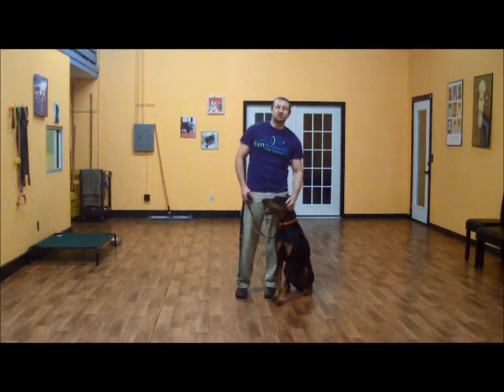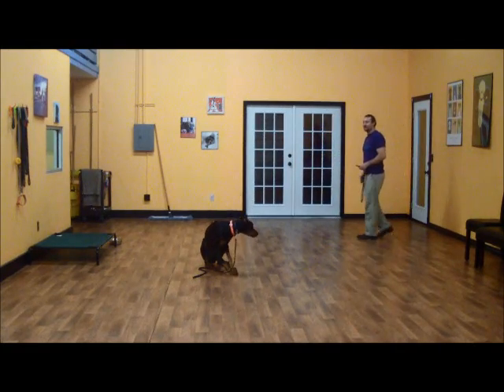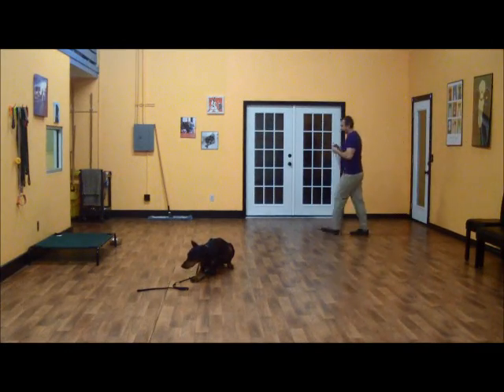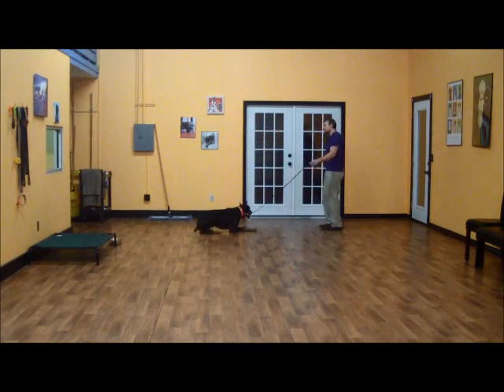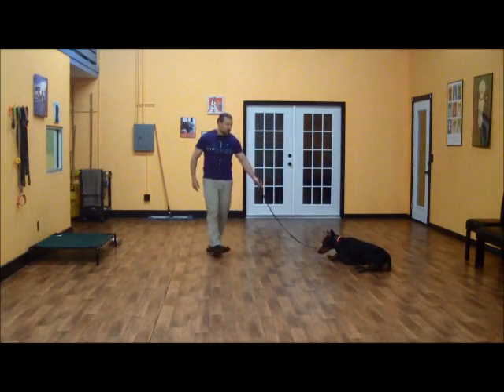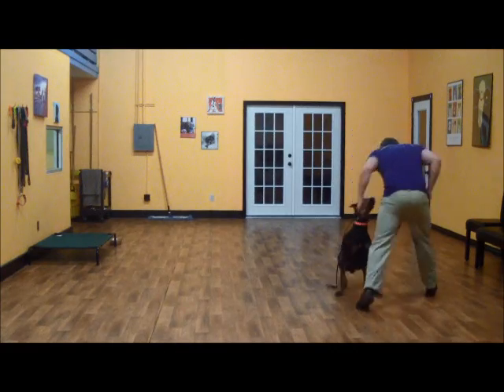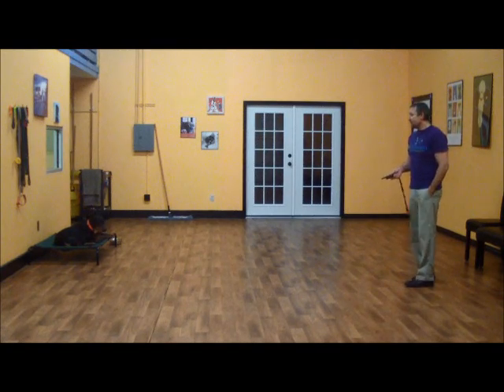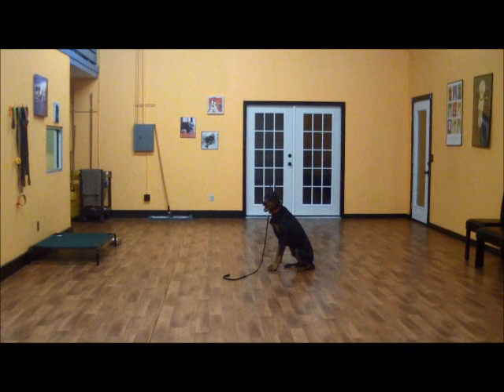San Antonio Dog Training Co. Cerberus